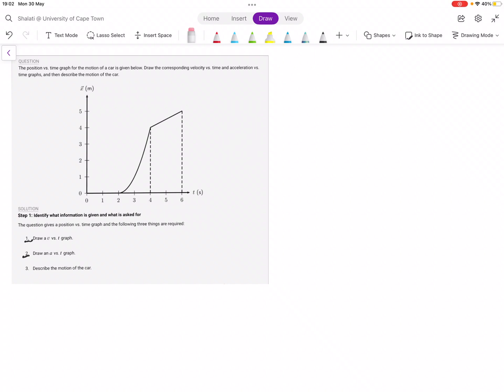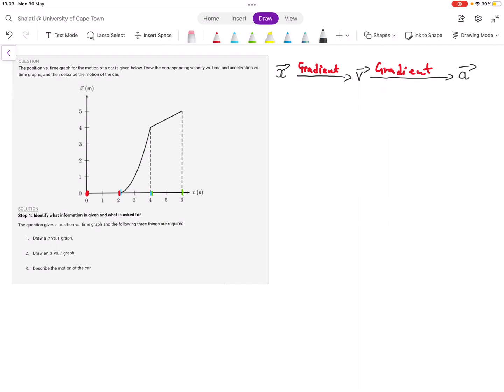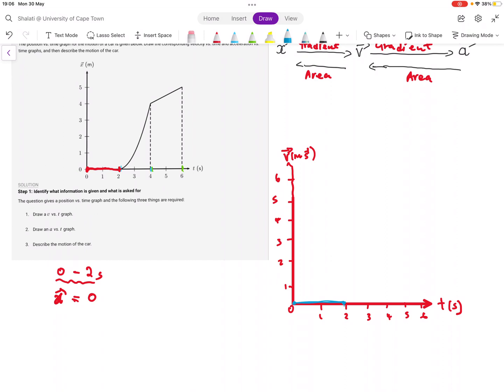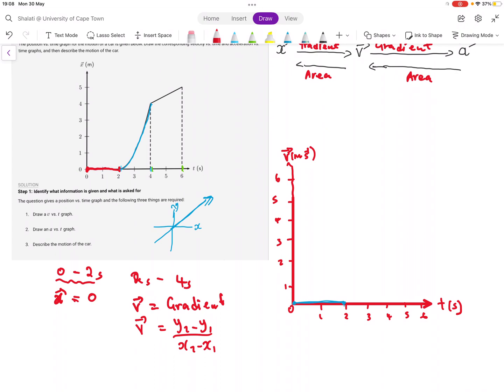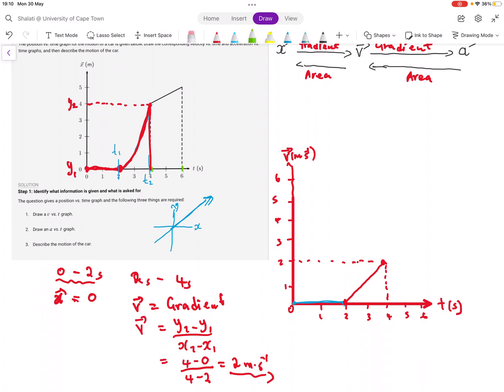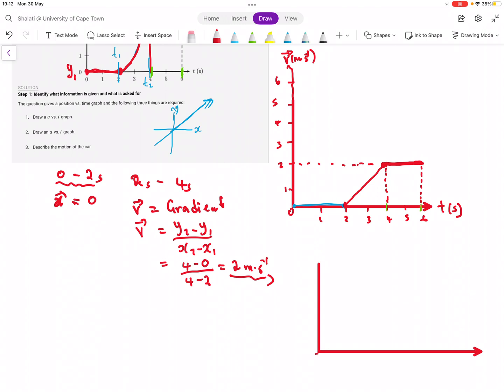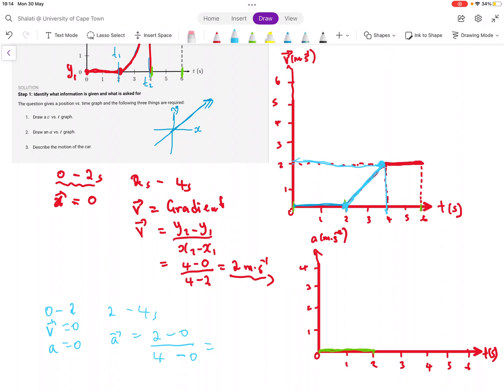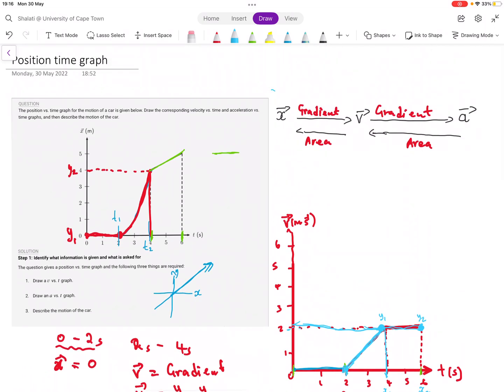POSITION VS TIME GRAPH GRADE 10